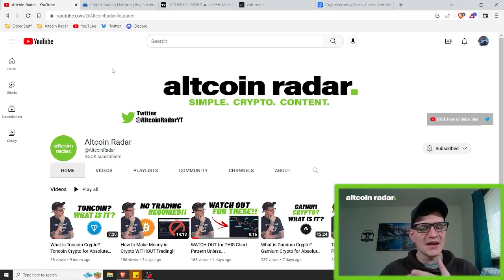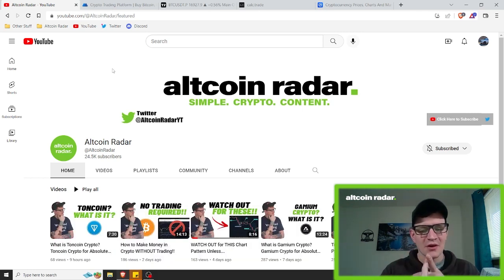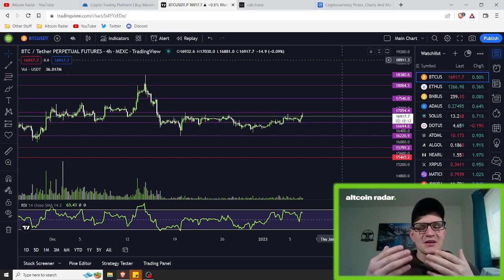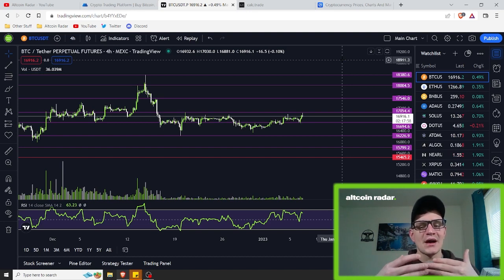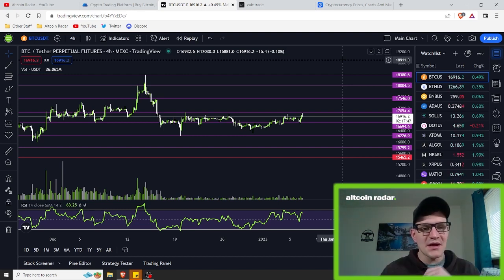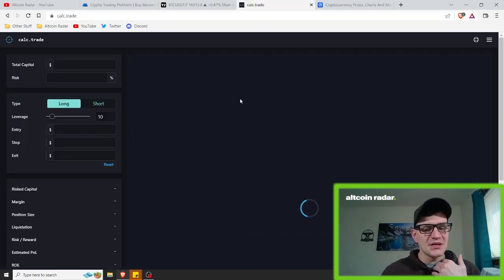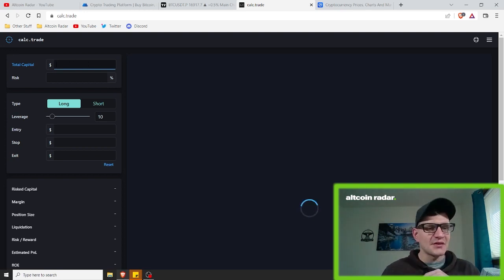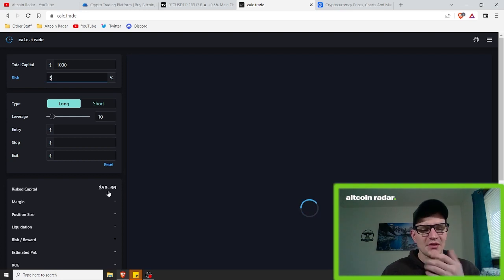Day Trading: This is How Much Money You Should Trade With!!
Hey trading friends! In this video I talk about how much money you should be trading with in order to manage your overall risk properly. It's important to manage your risk while trading so that if you lose on a trade, you'll still have more money available to trade with.